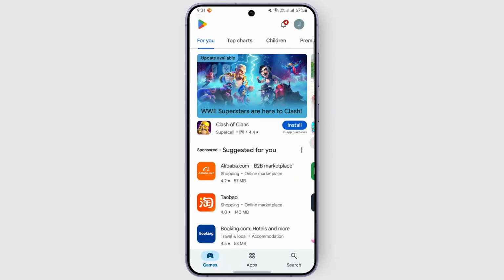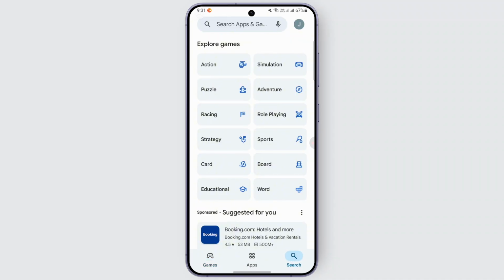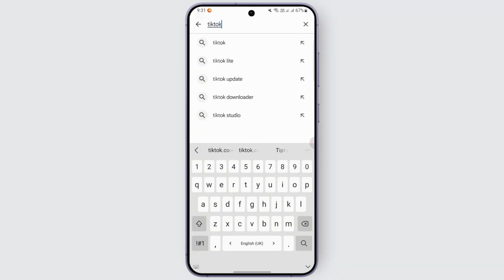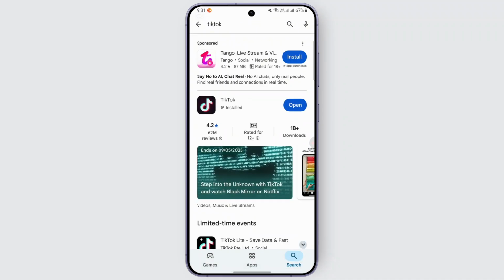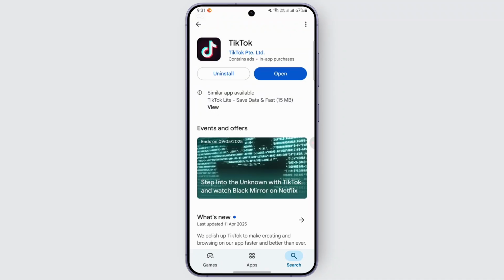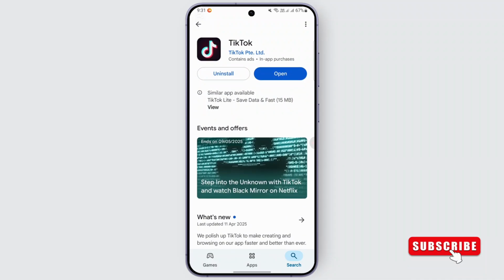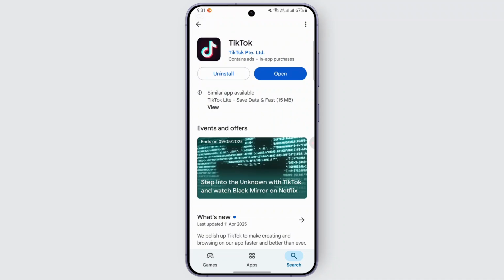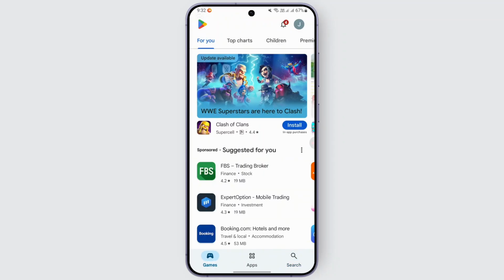How to Update TikTok App on Android | Get TikTok Latest Features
Want to update your TikTok app on Android to enjoy the latest features? This video will show you the simple steps to update your TikTok app and make sure you’re always up to date with the newest features. If you’re wondering, "How do I update my TikTok app?" or need help with the update process, this tutorial has got you covered. Learn how to update TikTok and keep your app running smoothly with all the latest additions. Watch now to get the most out of your TikTok experience!

Timestamps:
00:00 How to Update TikTok App on Android
00:10 How to Get the Latest TikTok Features